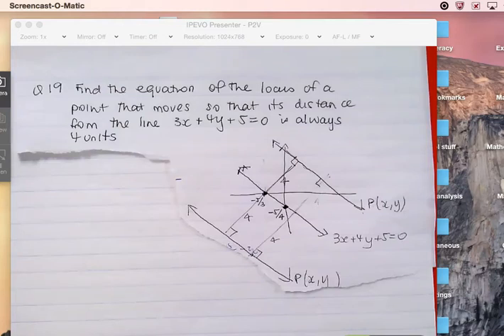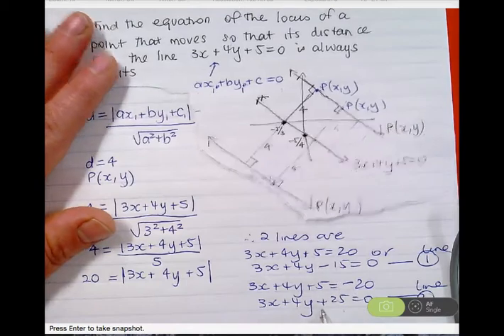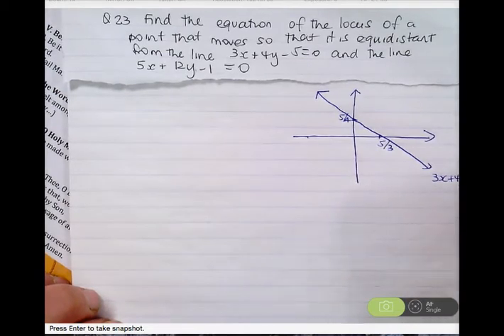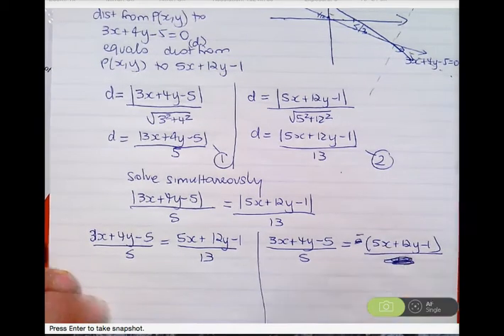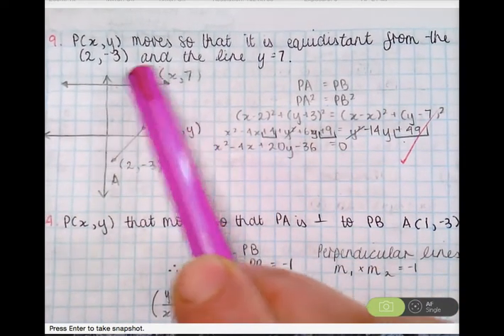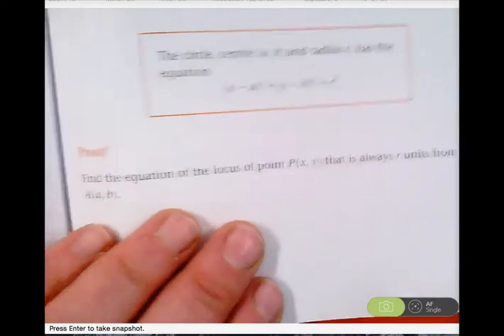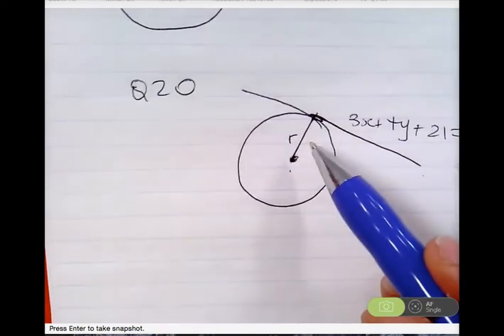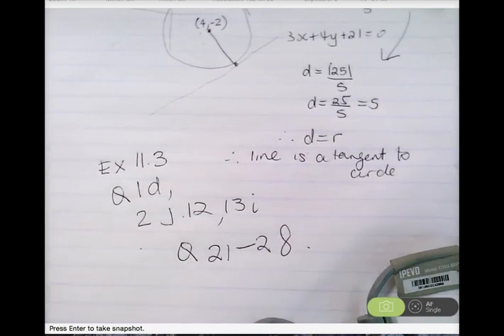Ex 11 2 continued and Ex 11 3 Circle as a Locus Thurs Lesson 23 July